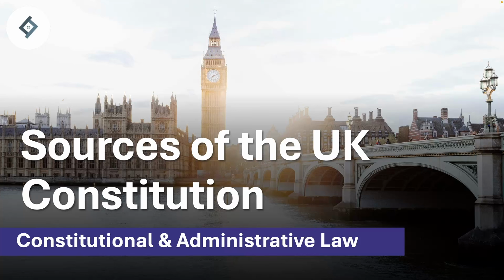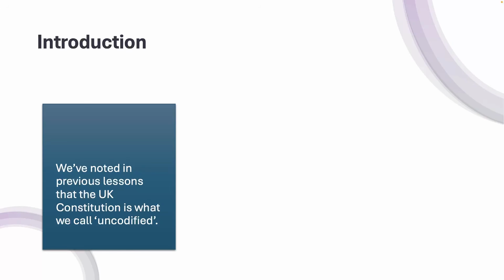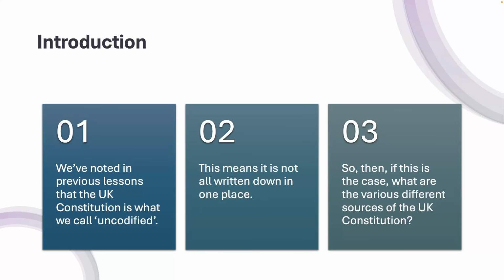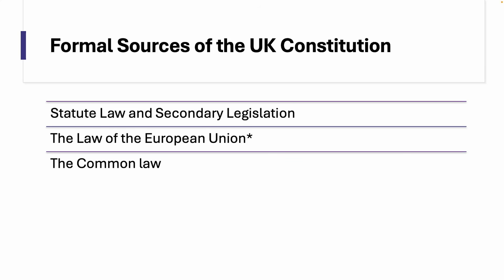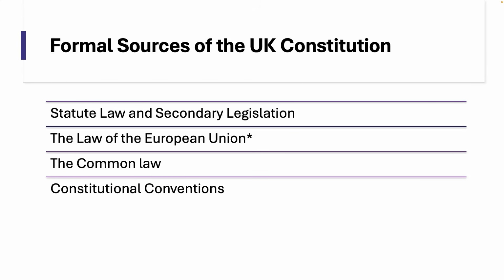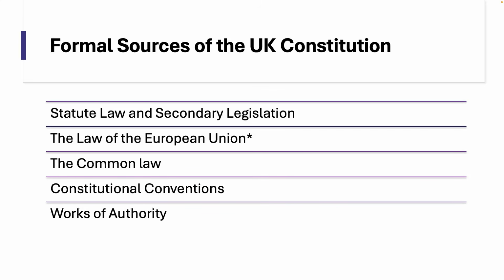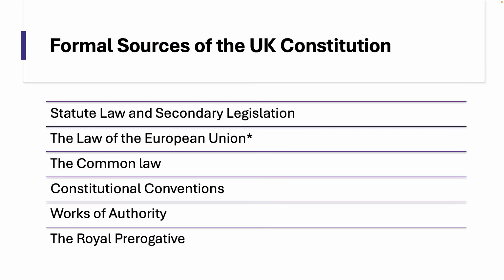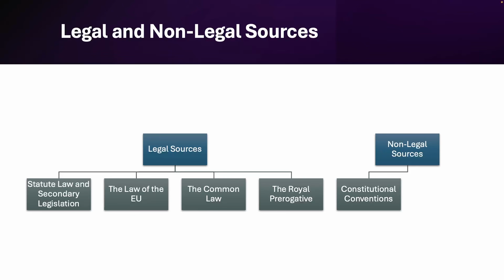Sources of the UK Constitution | SQE Prep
T. Tayleur, SQE – Constitutional and Administrative Law and EU Law (4e, University of Law, 2024)
Citations and Sources A. Bradley, K. Ewing & C.J.S. Knight, Constitutional & Administrative Law (18th edn, Pearson, 2022).